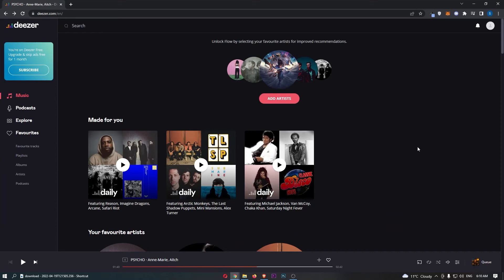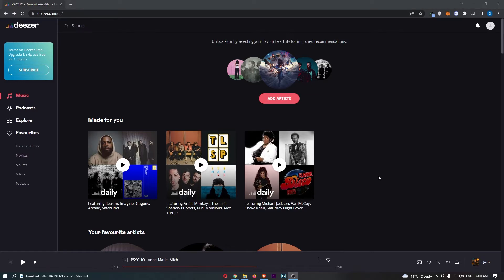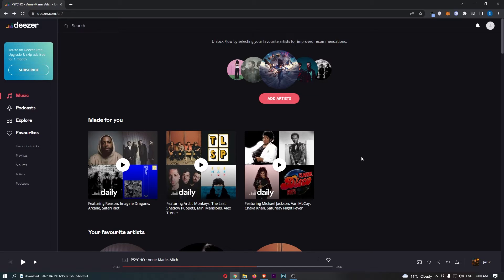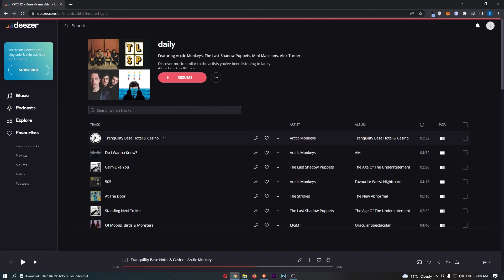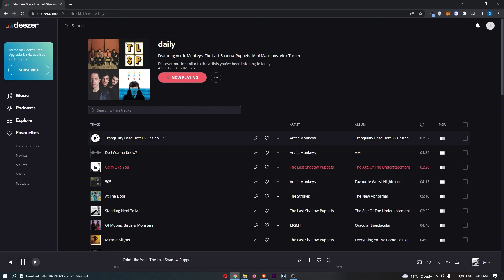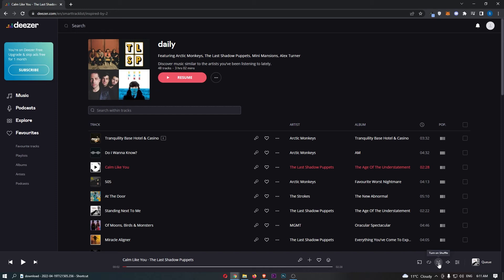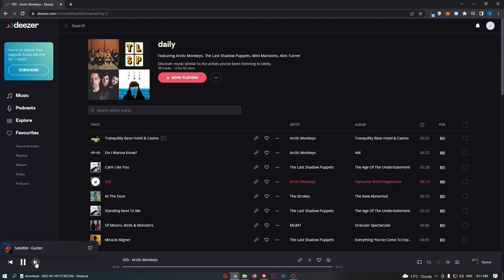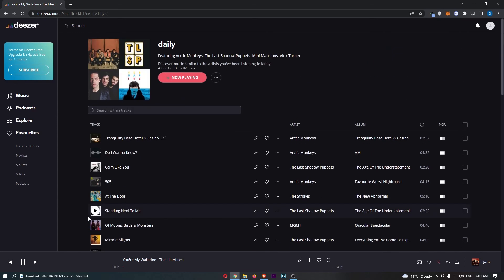How To Shuffle Playlist on Deezer PC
In this tutorial I will show you How To Shuffle Playlist on Deezer PC